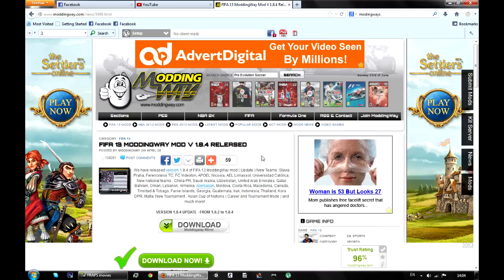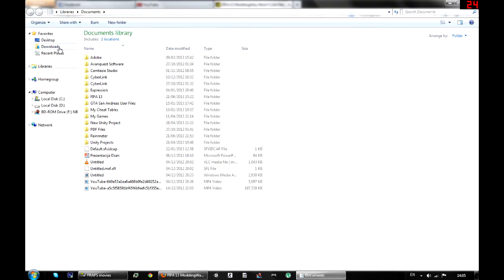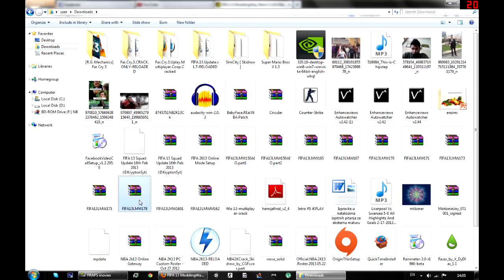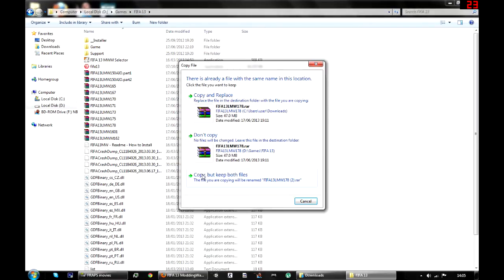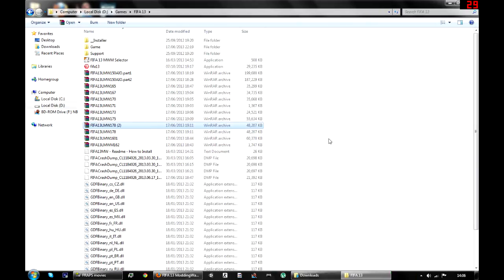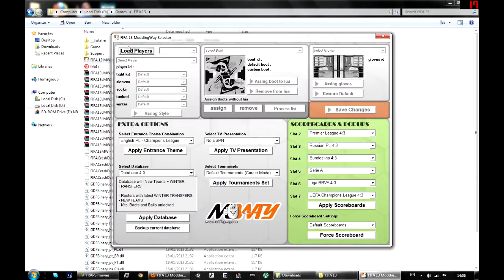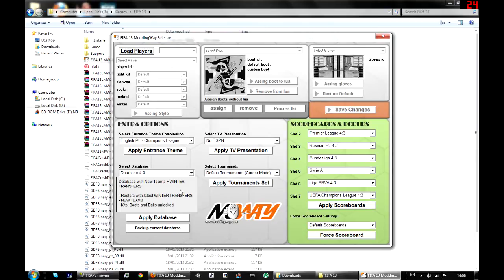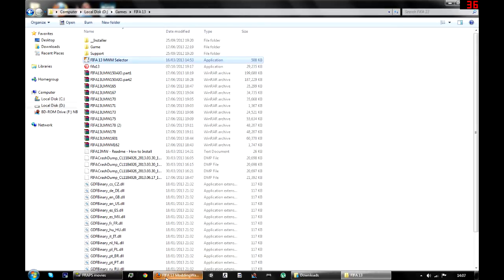How to download and apply ModdingWay Mod on FIFA 13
ModdingWay Patch :
MUST DOWNLOAD ALL UPDATES !